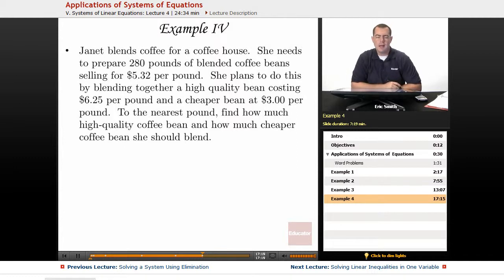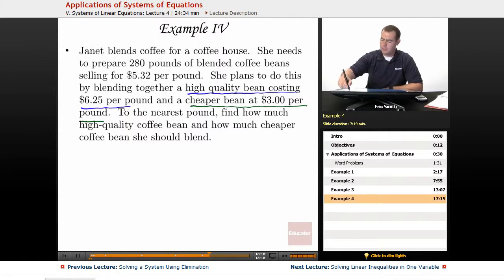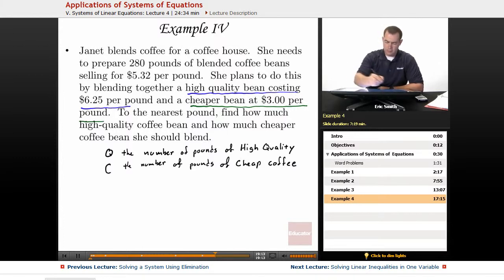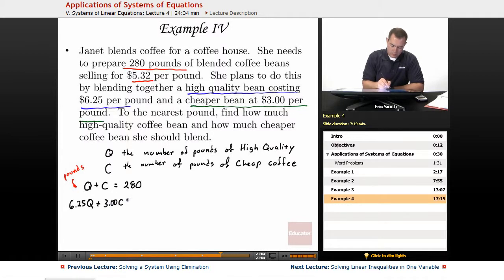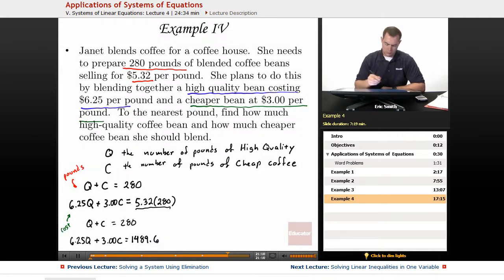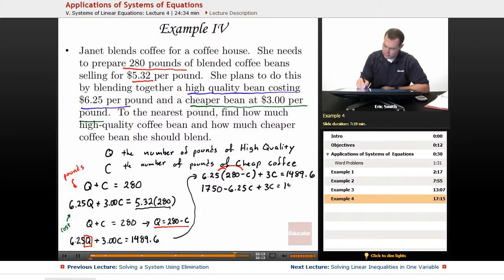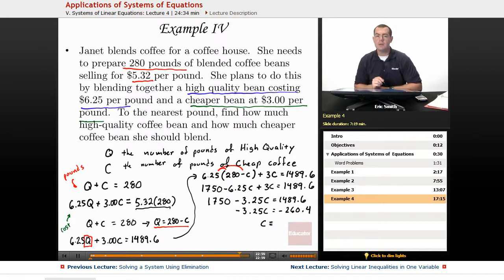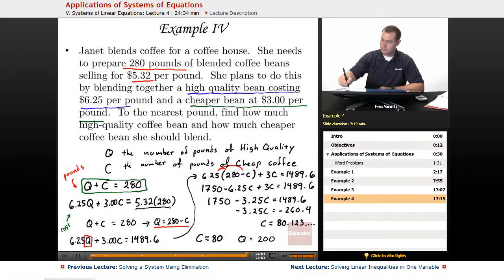"Applications of Systems of Equations" | Algebra 1 with Educator.com